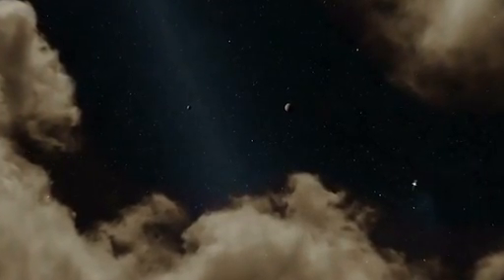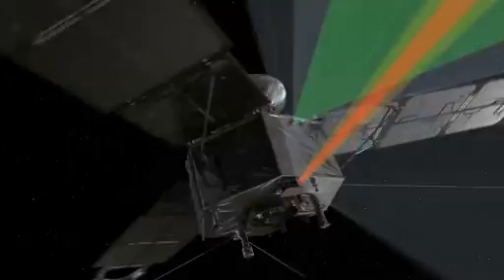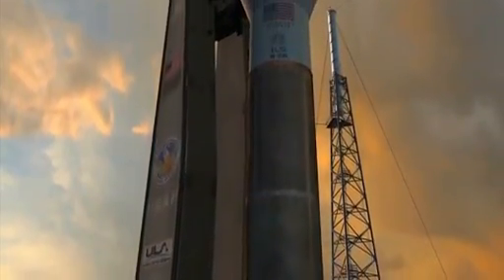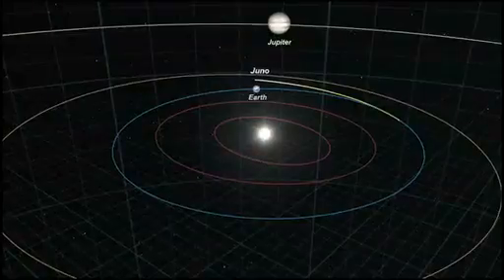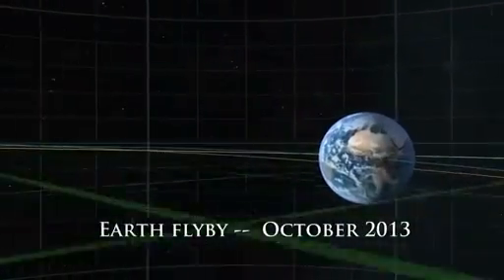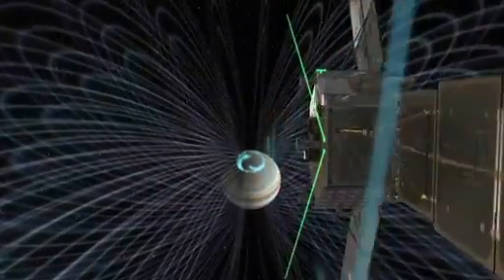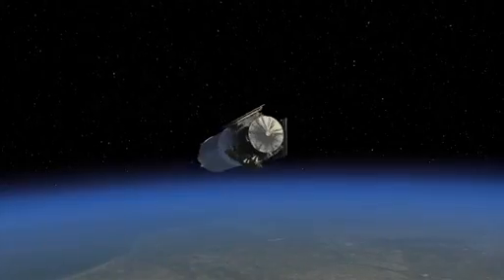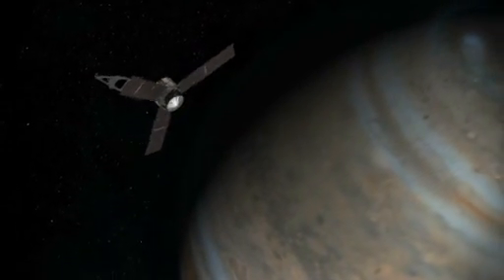Juno: Launching to Jupiter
The Juno spacecraft will look deep beneath Jupiter's swirling curtains of clouds to decipher the planet's structure and history during a mission that will begin with a 5-year flight through deep space. The journey will begin aboard an Atlas V rocket equipped with five booster rockets and a large Centaur upper stage.